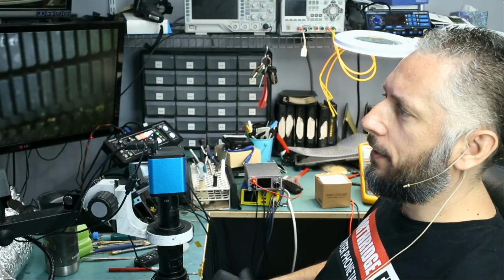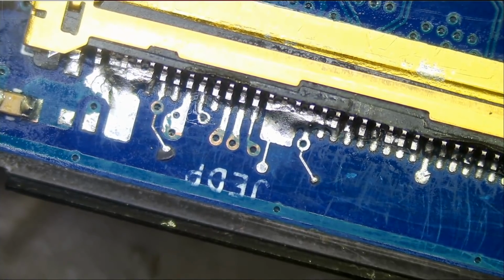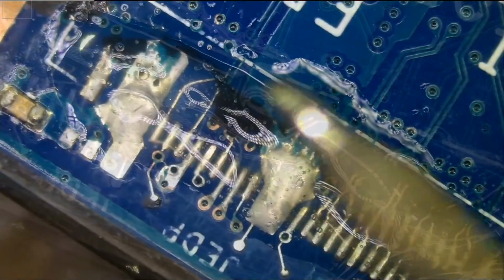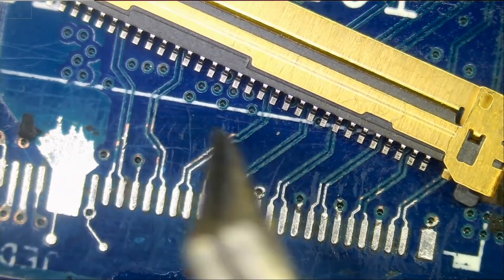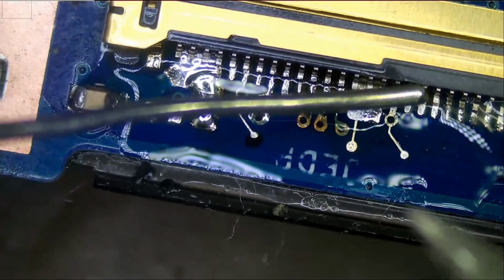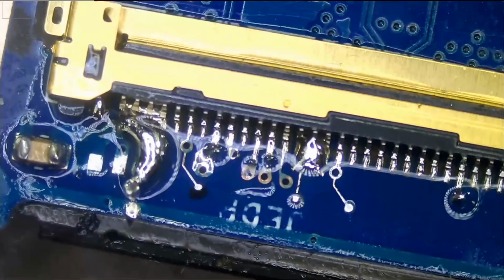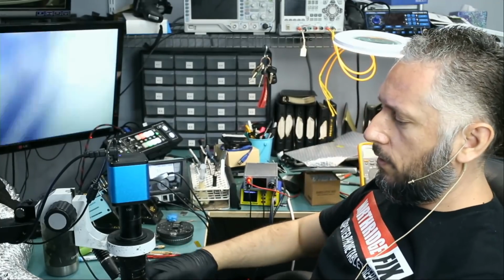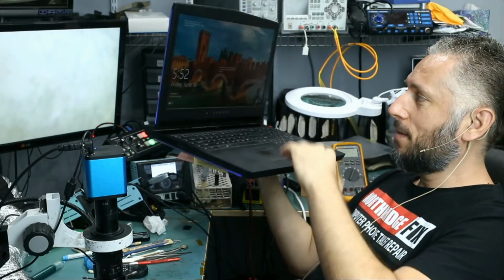Alienware R4 Gaming Laptop Motherboard Repair - Damaged LVDS Display Connector